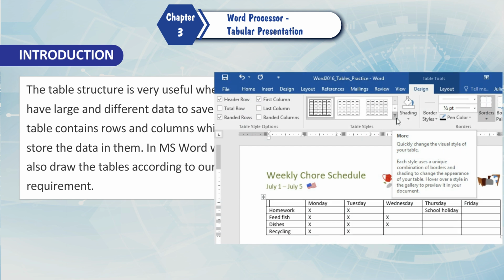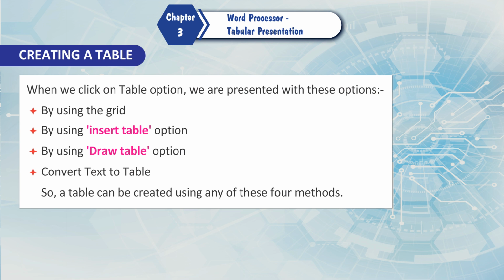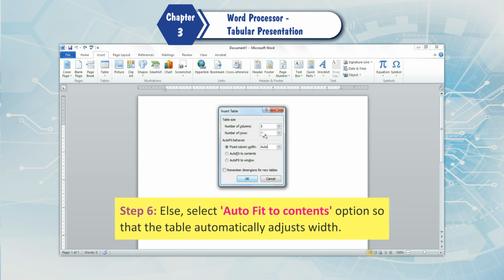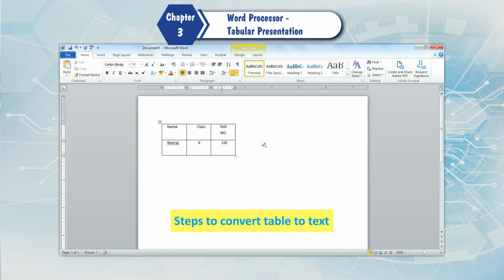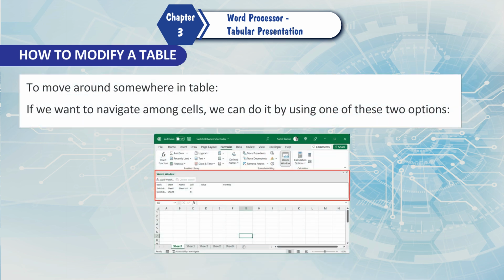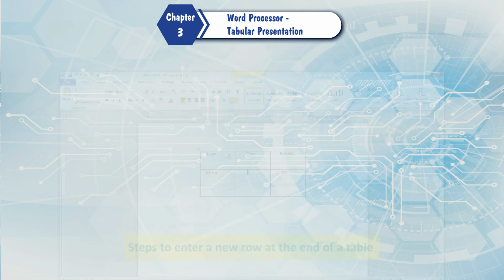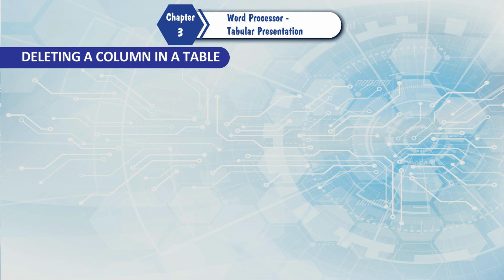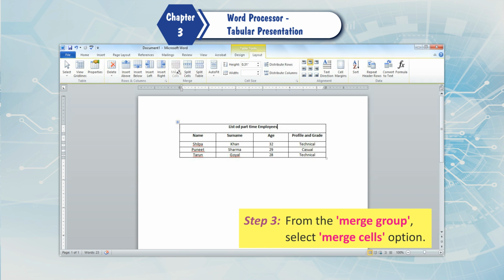Ch 3 | Jay Cee | Digital World Computer_6 | Word Processor -- Tabular Presentation | For children